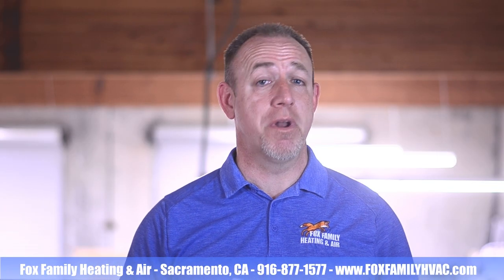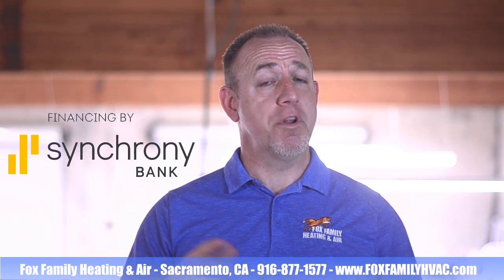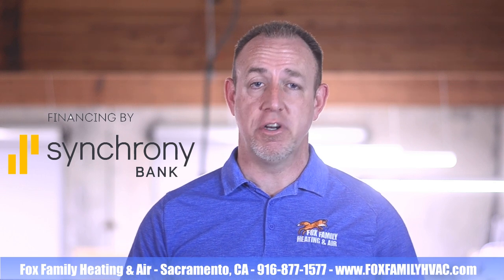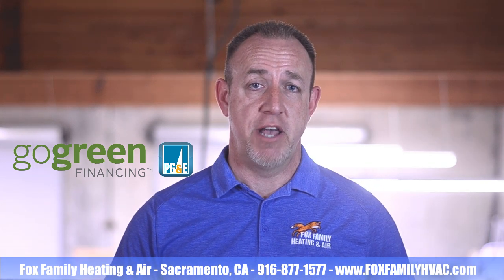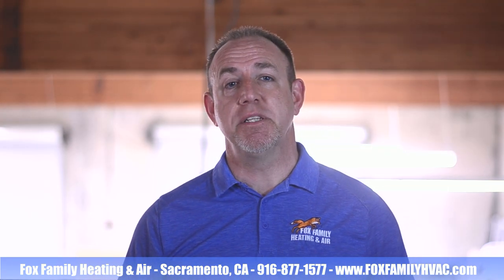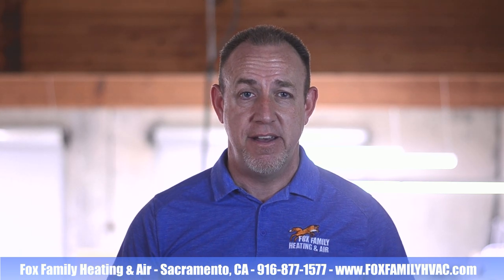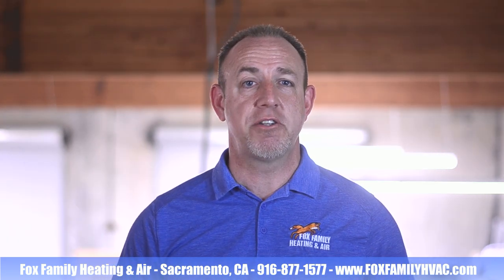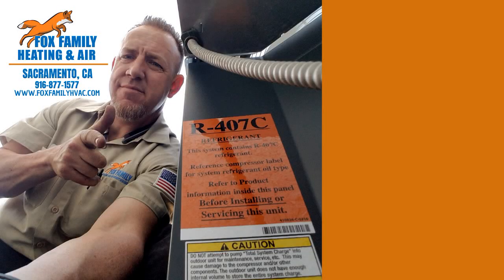💲 Our HVAC Financing at Fox Family 🦊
Purchasing a new HVAC system is one of the most significant investments you'll make for your home.  So getting HVAC financing should be the least of your worries But I wanted to let you know that we offer some great options for financing here at Fox Family Heating and Air.  So, what follows is a few different financing solutions for our customers to help ease the financial burden.

Synchrony is our most popular form of HVAC financing.  It offers an unsecured revolving credit line (like a credit card), specifically for home improvements like your upcoming HVAC system.  They have no liens attached to your HVAC equipment either.

The 5 Reasons we use Synchrony Financing are:
1. Their payment options
2. Their easy application process
3. The instant credit decision
4. It's completely digital
5. There's no minimum

The other form of HVAC financing we use is GoGreen Financing through PG&E utility company.  Customers can apply for this loan by going The customer works directly with the lender for the application and HVAC financing documents.  This process, from application to system installation, typically takes about 5-7 days.

Once all required paperwork is in place, GoGreen will provide us with an authorization to proceed with the system installation.